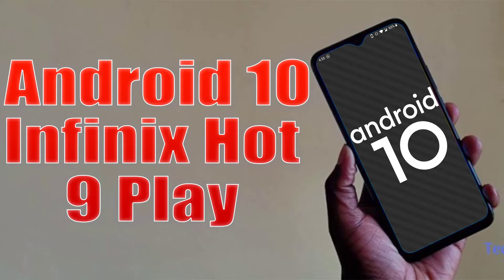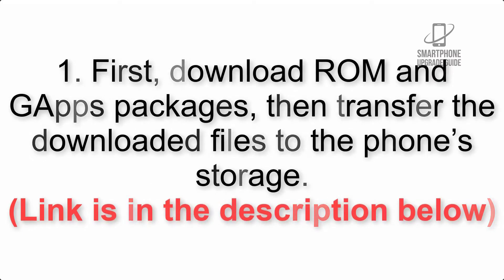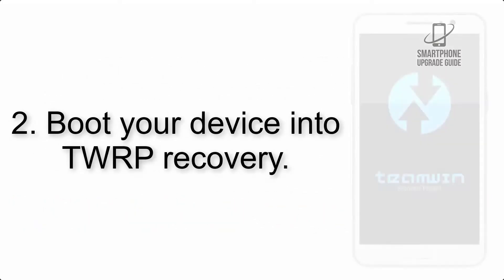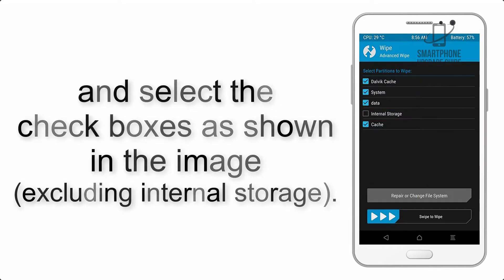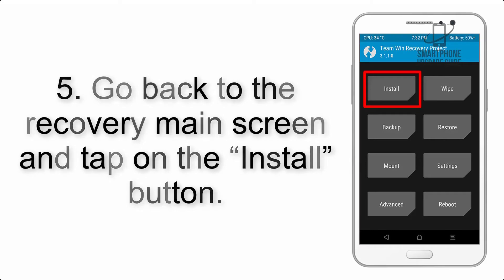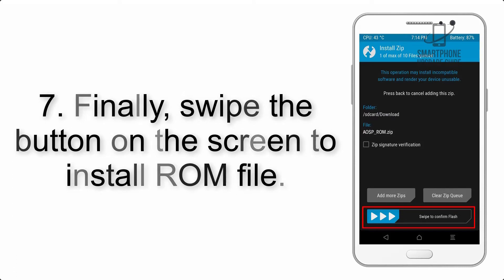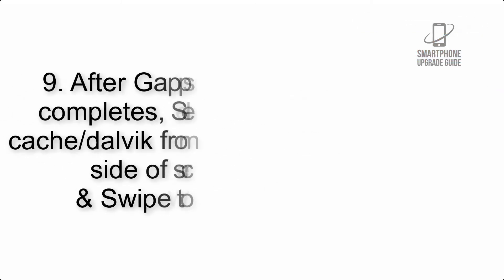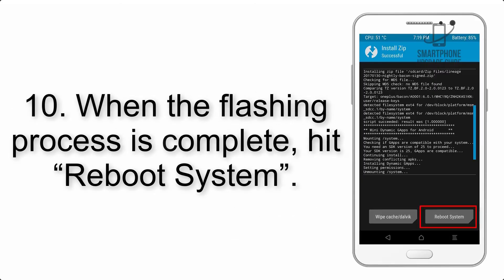Install Android 10 on Infinix Hot 9 Play (LineageOS 17.1 GSI Treble ROM) - How to Guide!